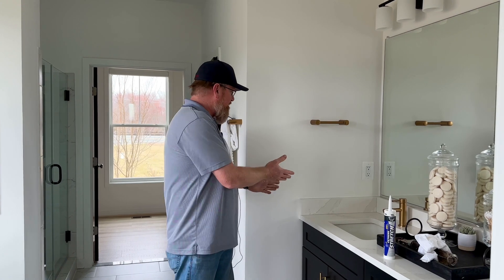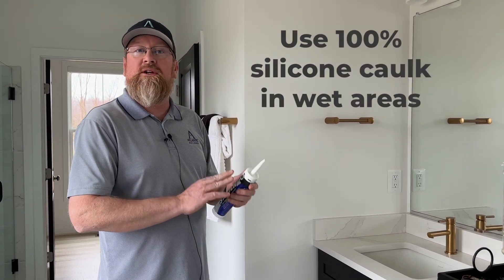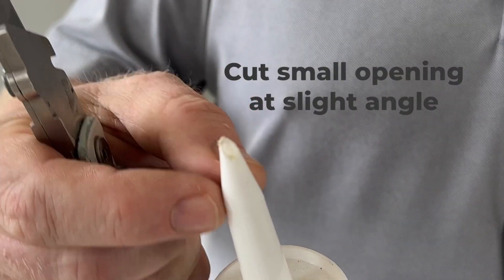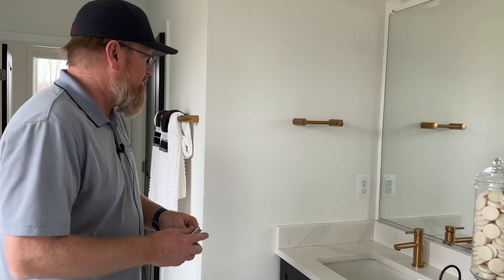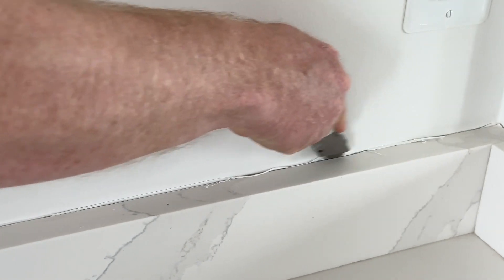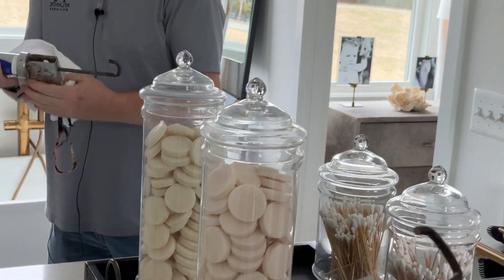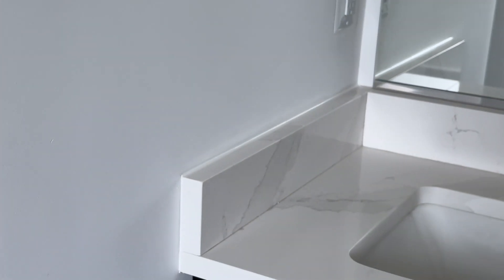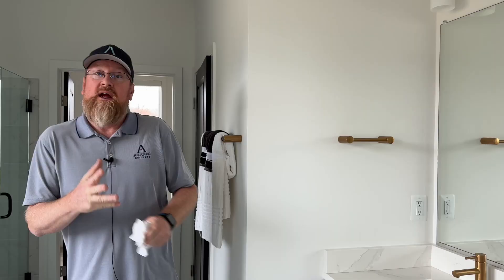Atlantic Builders' Customer Care - How To Caulk